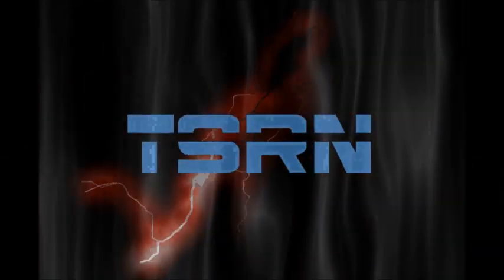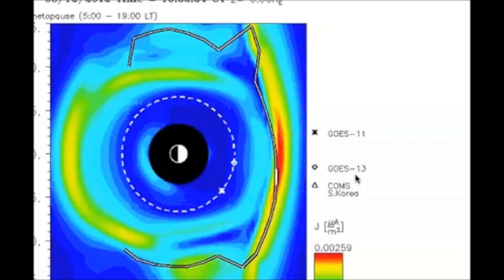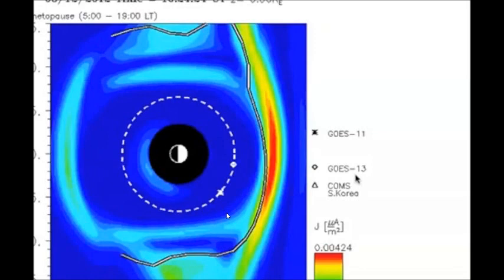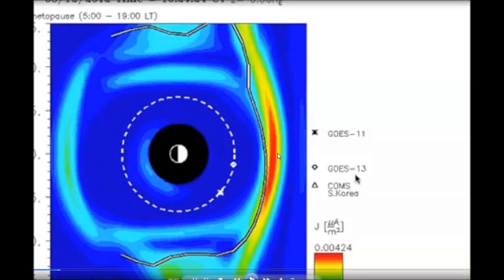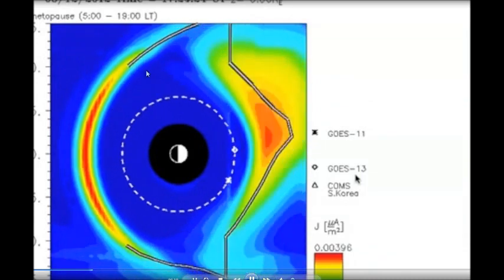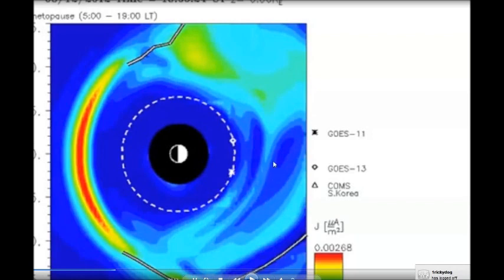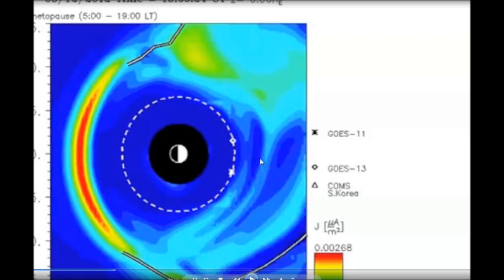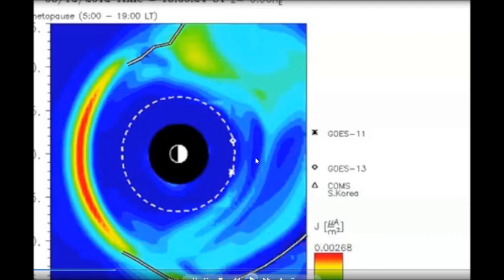Reconstructing the March 12th Magnetopause Reversal - The Missing Links Found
There is much interest, debate, concern, and awe concerning the unprecedented march 12, 2012 apparent 'reversal' of earth's magnetopause.  Right after the event, the image data archives were no longer available, and that is still the case.  Through a large network of fellow researchers, truth seekers, determination, and long hours...we've managed to put most of this puzzle back together.

Now the question still remains...what really happened on 3/12/2012, were there any consequences, and will it happen again?

PalTalk Research Group
Category:  education/other/planet x earth changes & truth seekers

NASA would have you believe that this is a common occurance, while we who study the sun daily have never seen such an event.  Believe what you will, but we think this demands deeper research.